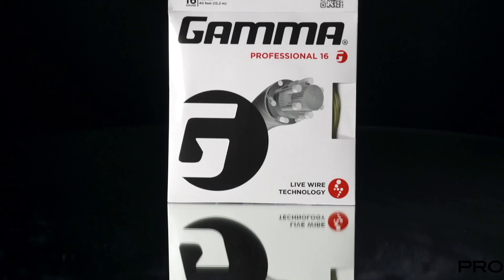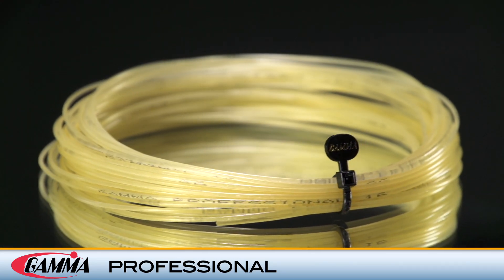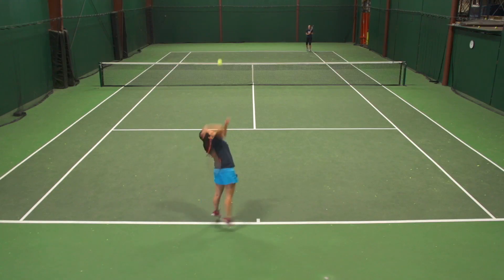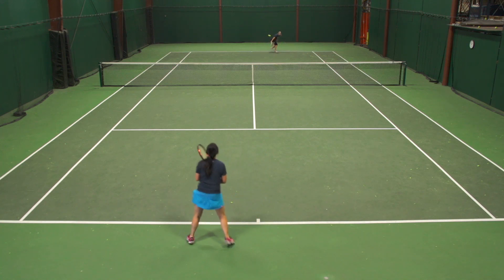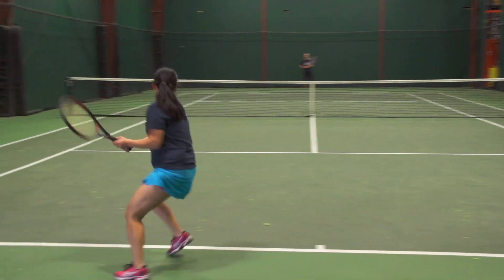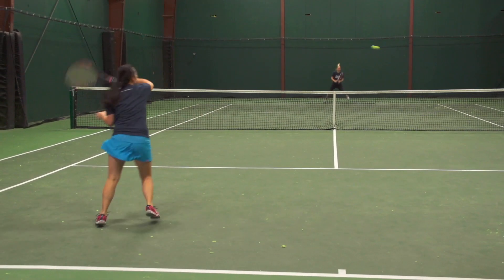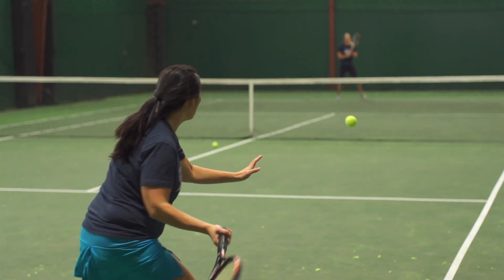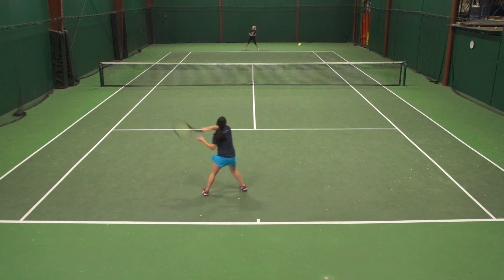Gamma Professional String Review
offers "Gut-like performance in a multifilament string." Includes 50% more Live Wire Iso-Elastic Fibers, which increases resiliency and elasticity, and 20% more High Impact Urethane Resin for improved vibration dampening.PEEK Abrasion Resistant Fibers help increase string life and contribute to a crisp, solid feel. More spin friendly but slightly less durable than its 16 gauge counterpart.